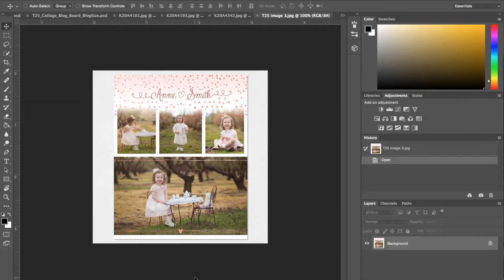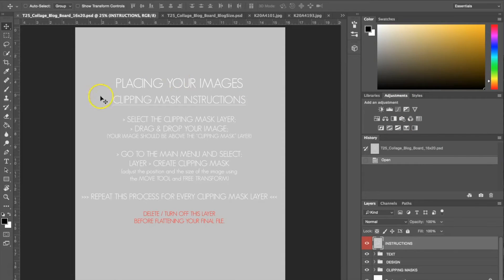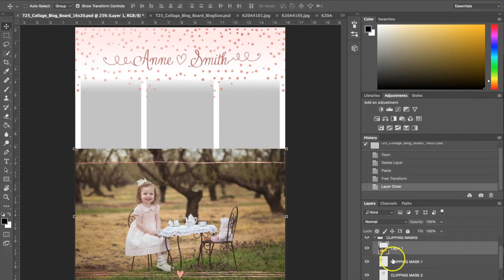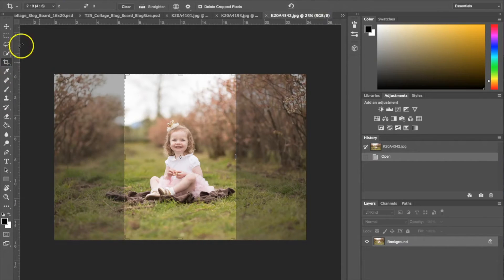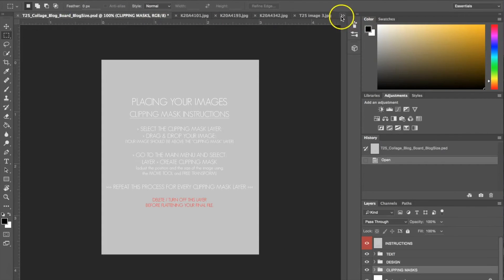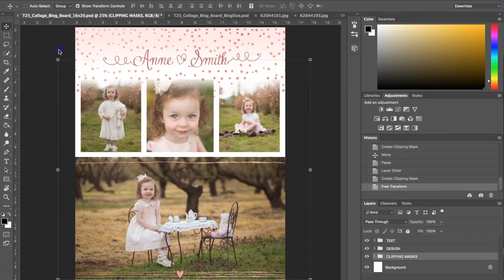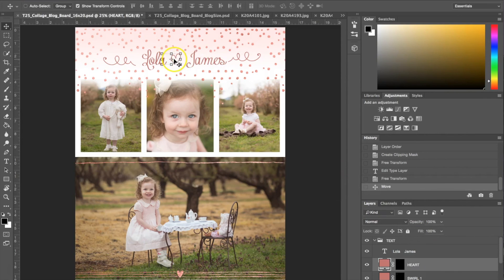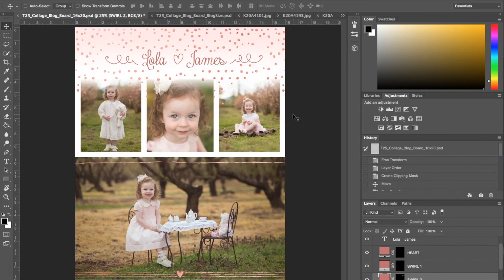How to Work with Collage Board Templates in Adobe Photoshop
In this video about "Collage Board Templates" – We are going to learn the basics of using these cool templates for Adobe Photoshop - a fantastic way to craft multi-photos compostions to place around your home or office.

A fine selection of templates for Adobe Photoshop, which will help us to craft our way to masterpieces in a fast, easy manner with a professional quality outcome:

• Compatible with Photoshop Elements 6-14, Photoshop CS2-CS6 and Adobe Creative Cloud
• An easy-to-follow guide on how to use these Photoshop Templates

Did you ever think of how to combine a large number of photographs with a fresh, modern and delicate design? It is not necessary to use a myriad of frames and photos printed in different sizes; at Sleeklens we thought of a solution to your needs.

Inspired by the needs of our customers, we have launched this new line of Templates for Photographers, fully editable in Adobe Photoshop. With our Collage Board Templates you will have all the resources to create beautiful compositions in just a few minutes - edit text, accommodate the images to your liking and ready to print!

Working on Clipping Mask method, you only need to position your image and follow the detailed steps to enjoy unique, inspiring compositions.

What are you waiting for to release your creative potential? Let the energy flow in you while Sleeklens does the hard work of post production in just a few seconds. Join the world where professionals decided to invest their time in improving the quality of their work; where all those dreams that you thought can become a reality in a couple of clicks away. Join the Sleeklens world!